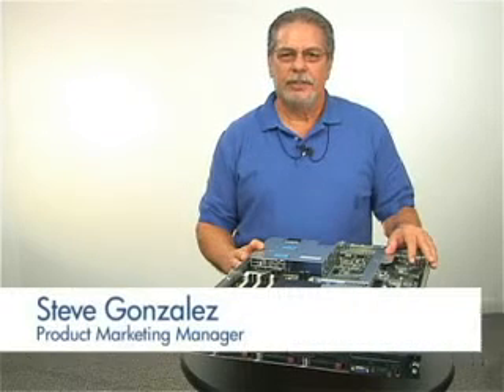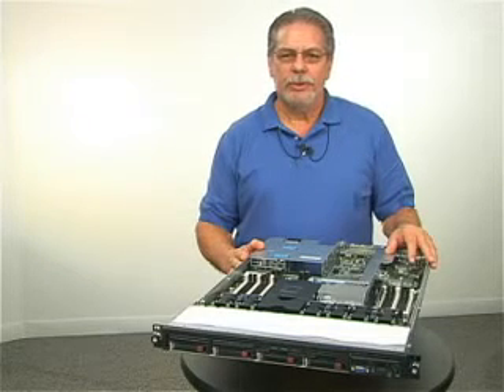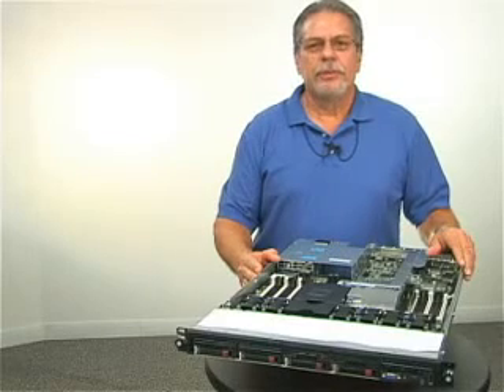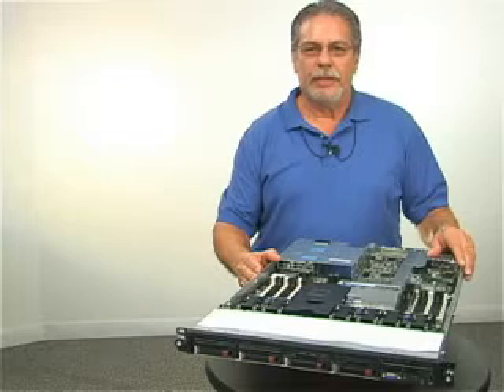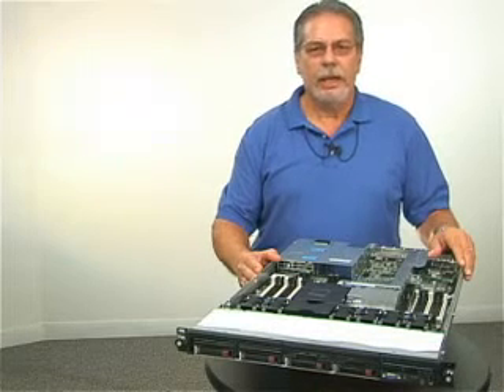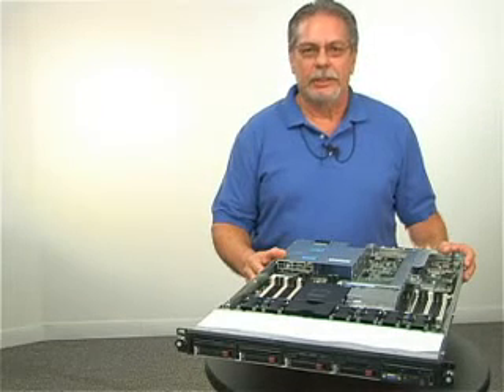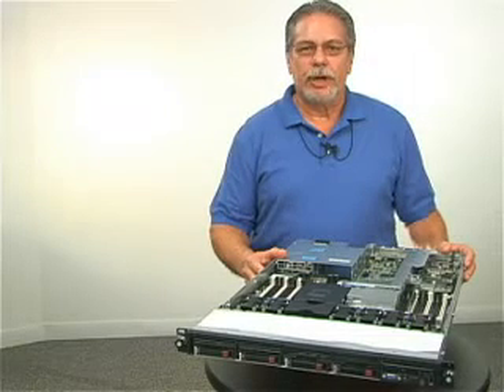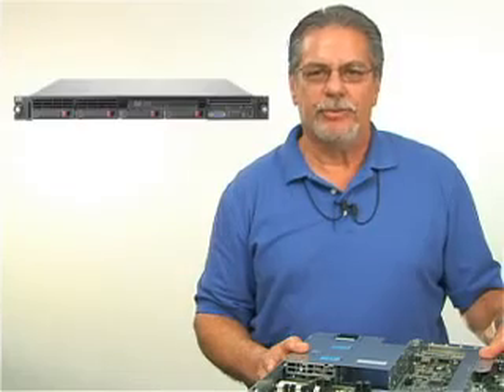HP ProLiant DL360 G6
An introduction to the HP ProLiant DL360 G6 Rack Server, available now